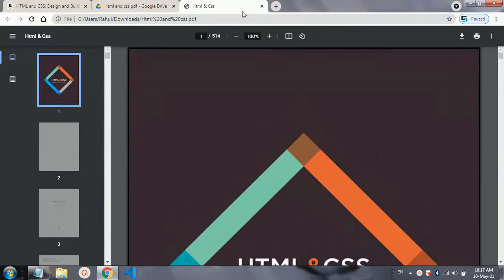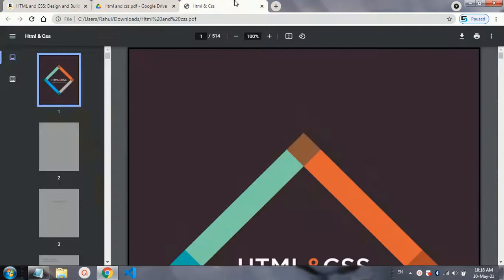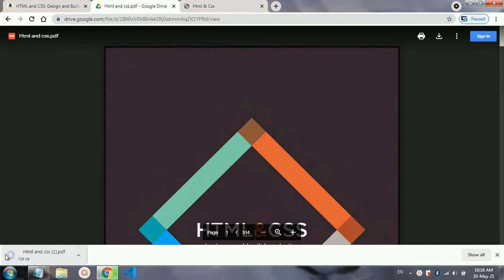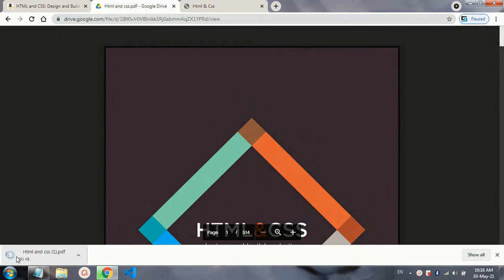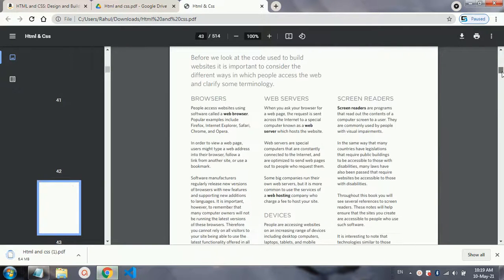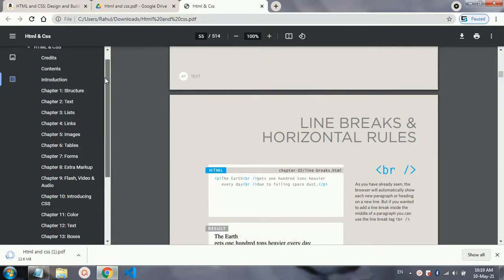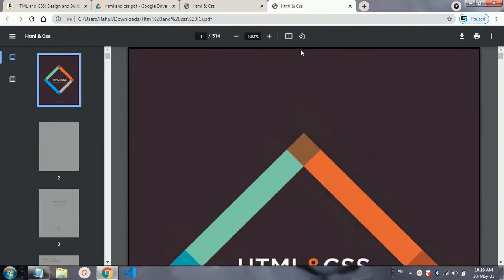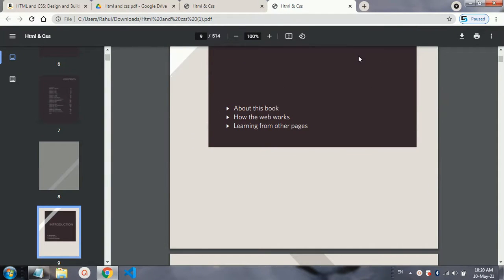HTML & CSS Book 📚 by Jon Duckett | Buffoon sachin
📚 Looking to learn HTML & CSS from scratch?
This free book by Jon Duckett is one of the best resources — perfect for beginners and even experienced coders.

✅ In this video:
– Why this HTML & CSS book is a must-have
– How to download it for free
– What makes it better than most online tutorials

💬 Comment if you’re learning web development or want more free programming resources.

👉 More videos on coding & tech hacks on my channel.